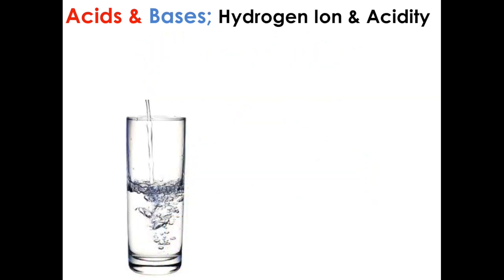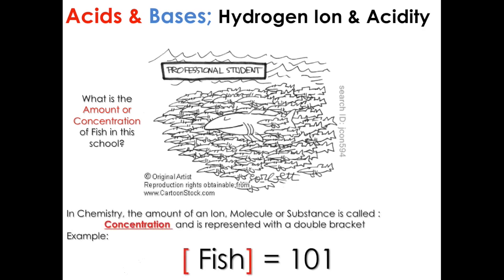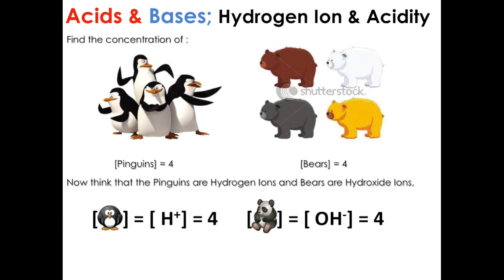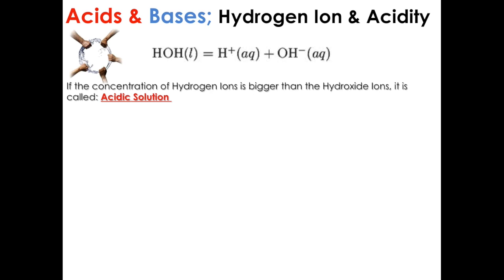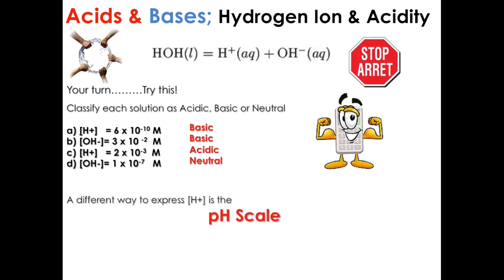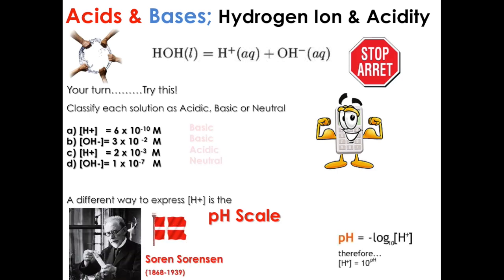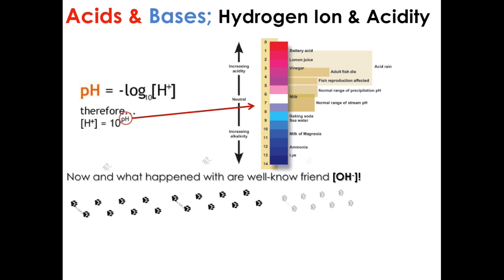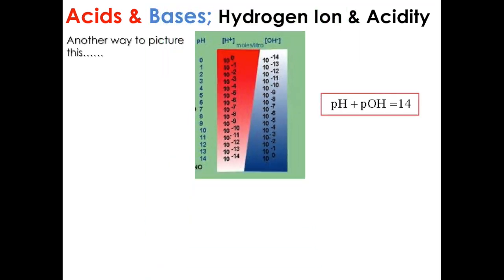pH of Acids & Bases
This video is about pH of Acids & Bases